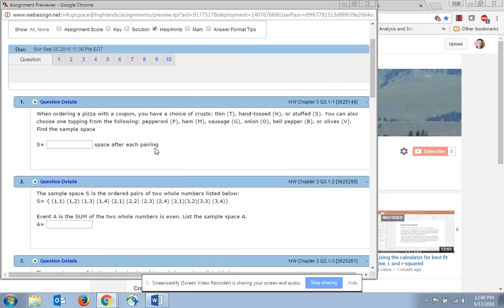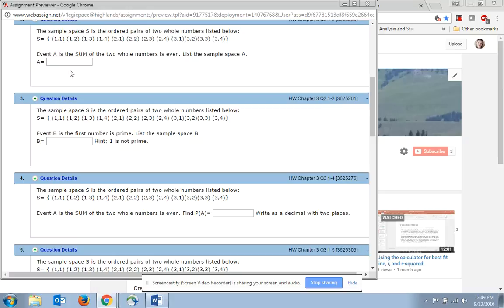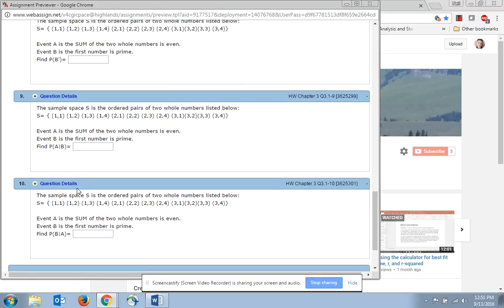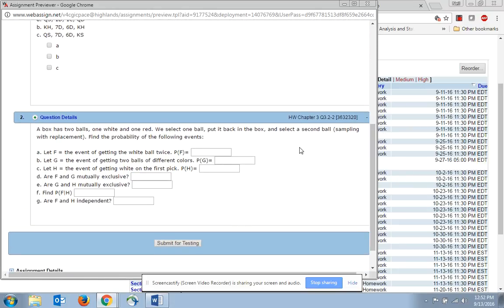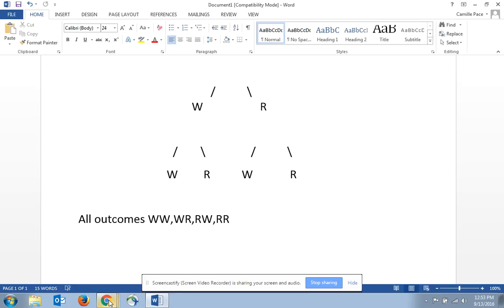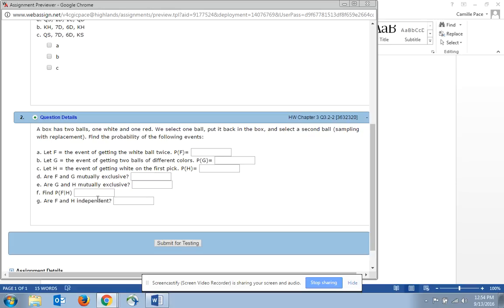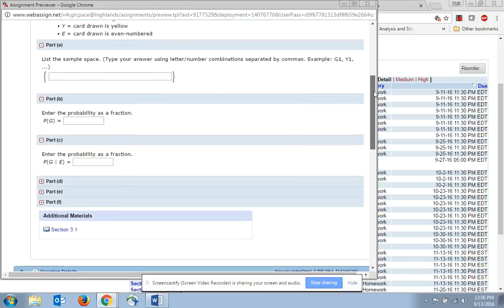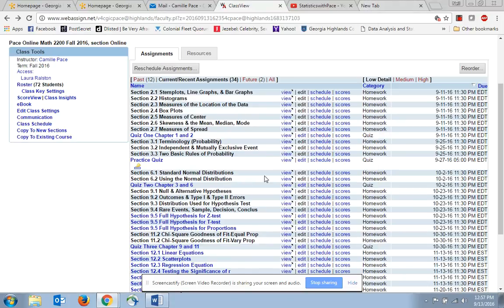Chapter 3 Homework Help